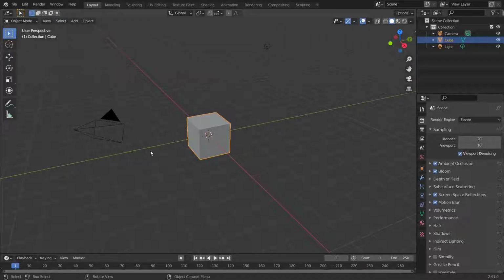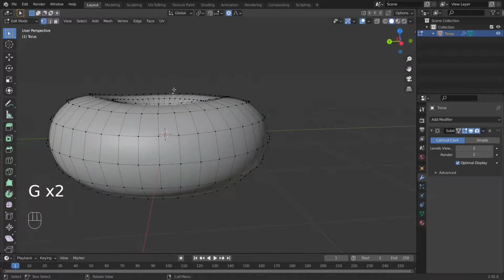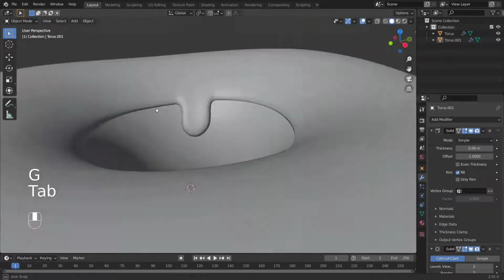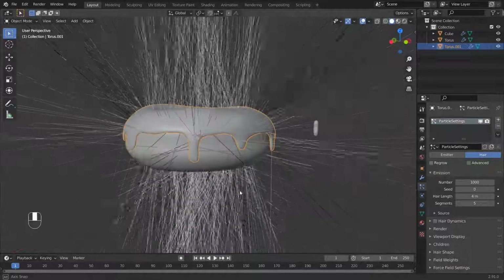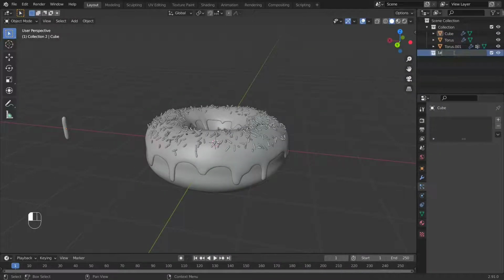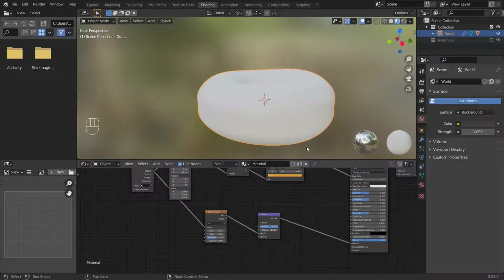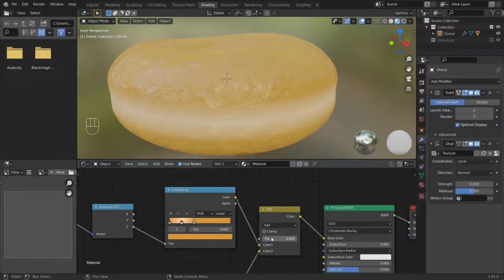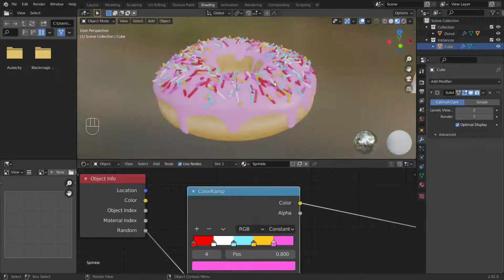The Blender Donut/Doughnut Tutorial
Donut or Doughnut?
My take on the Blender tutorial without making an ENTIRE SERIES BASED ON IT.
Do you want Gumroad? I'm too tired rn to make a gumroad page.

I also stumbled across the end, if this gets traction somehow I'll redo it.